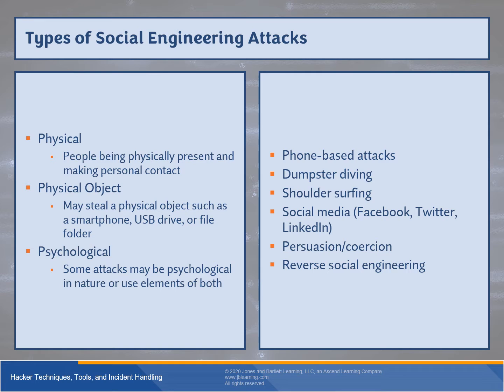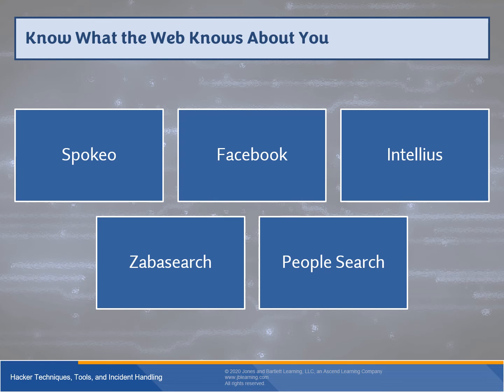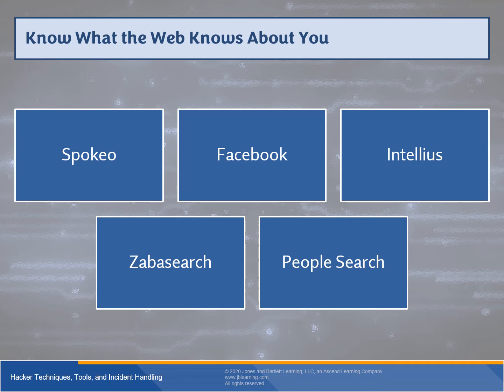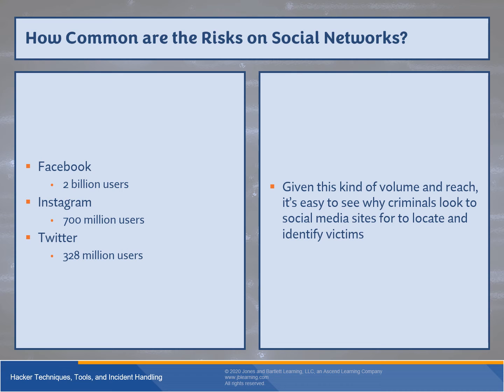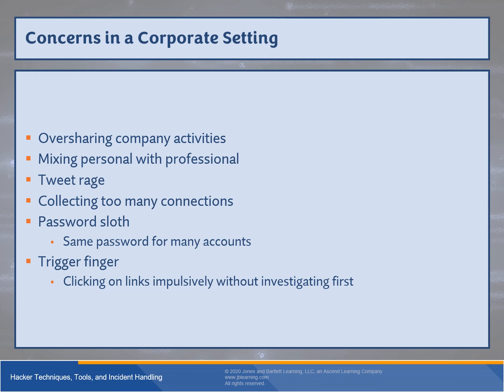CCT 250 - Ch 13 - Social Engineering